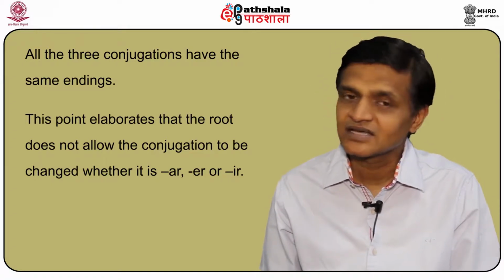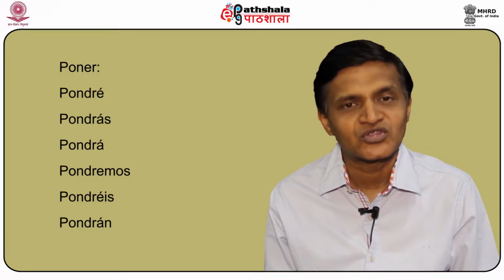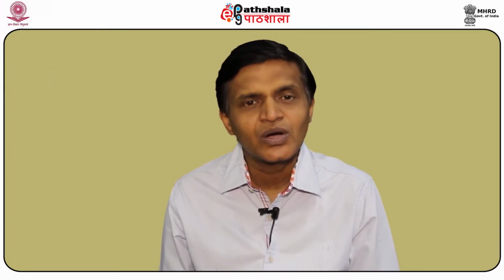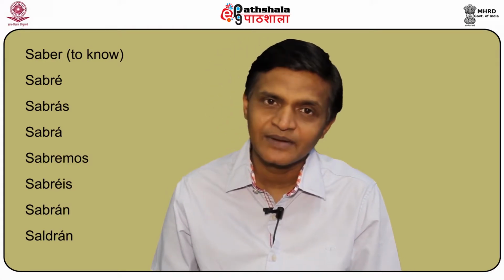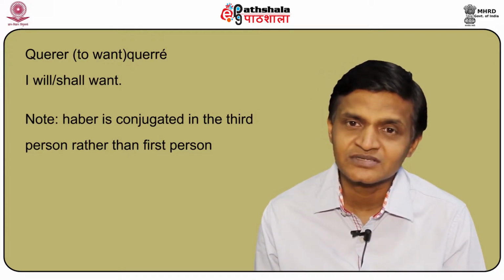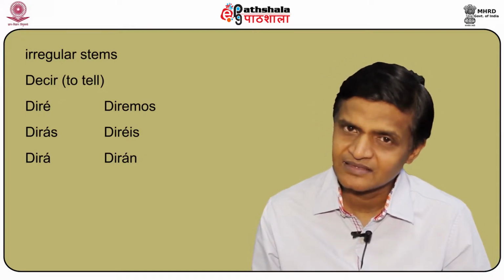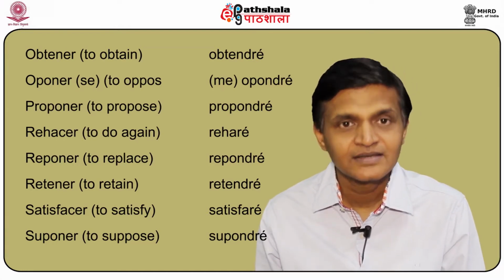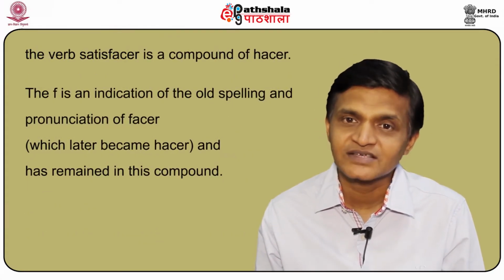Simple future tense